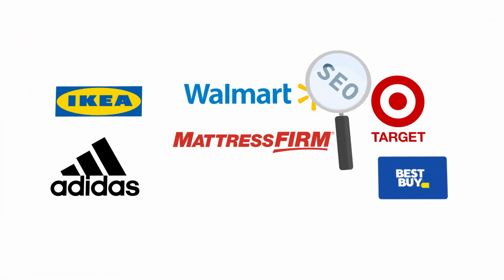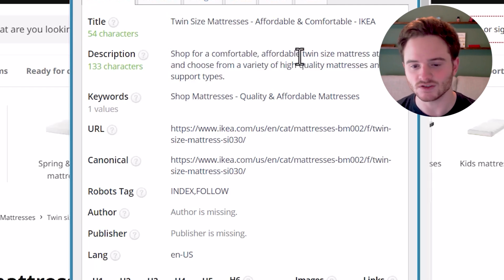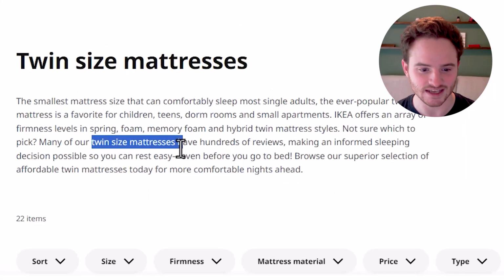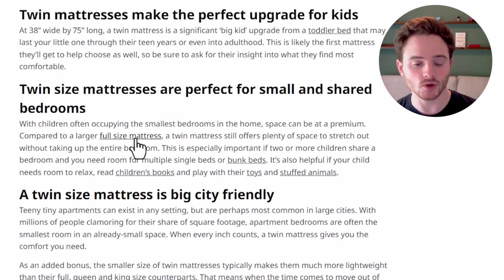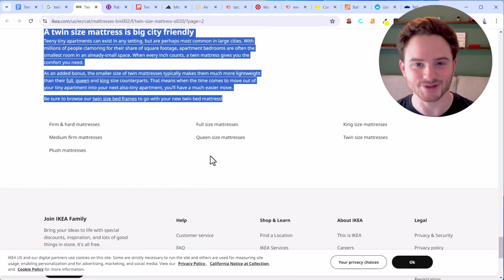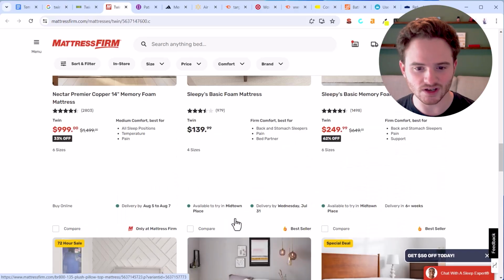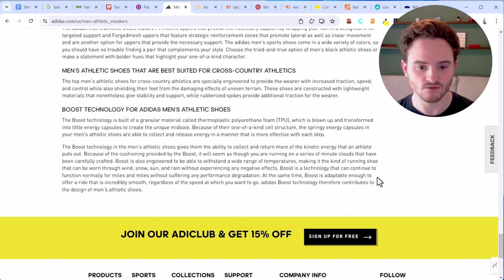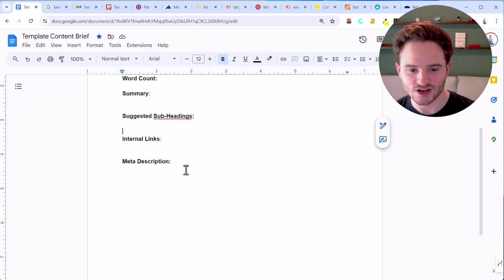Shopify SEO: How To Optimize Collection Pages for #1 Rankings️‍🤯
If you're not optimizing collection pages, then I feel sorry... they are powerful for number one rankings!

Chapters:
00:00 - Intro / Video Overview
00:54 - Keyword Twin Mattresses SEO
01:11 - Foundation of Collection Page
01:34 - IKEA E-Commerce SEO / IKEA Technical SEO
01:46 - SEO Title Tag
02:04 - SEO Meta Descriptions
02:10 - Main Thing in E-Commerce SEO / All SEO
02:49 - Importance of H1 Tag / Heading Tag in SEO
02:51 - Most Important Factor of Initial SEO
03:40 - How Google Uses Subheading H2 Tag / Importance of H2 Tag
04:13 - First Step of Initial SEO
04:28 - Second Step of Initial SEO
05:11 - Basics of E-Commerce SEO
05:43 - IKEA Technical SEO Deeper Understanding
07:40 - Mattress FIRM Secret Way of Adding Content
09:10 - Wayfair E-Commerce SEO
09:28 - Adidas E-Commerce SEO
09:39 - Walmart E-Commerce SEO
10:00 - Best Buy E-Commerce SEO
10:13 - My Template for Adding SEO Contents

Patrick